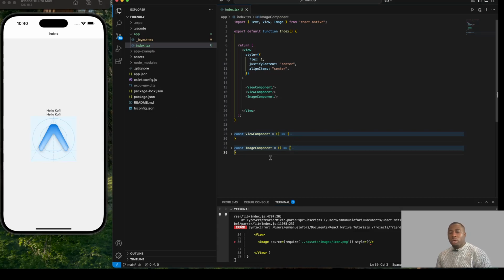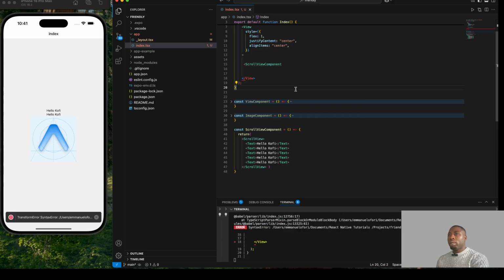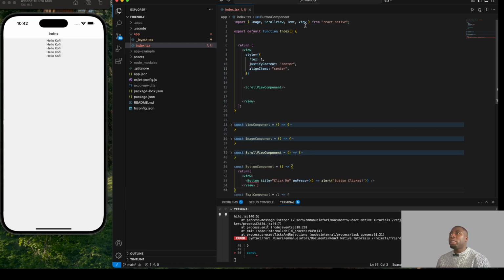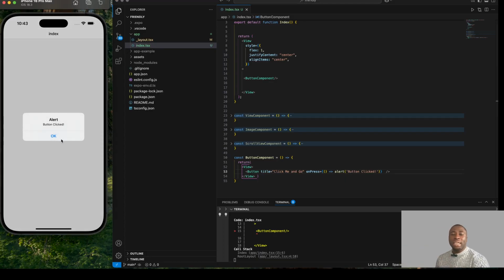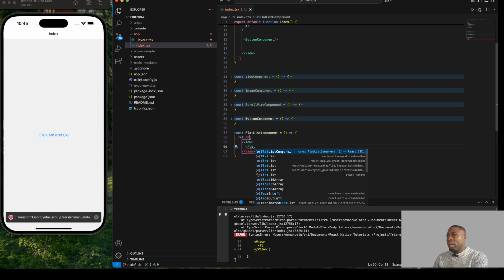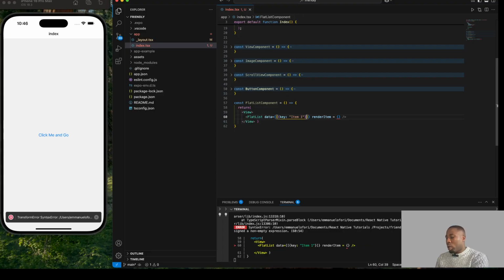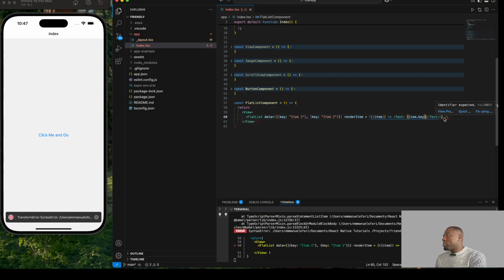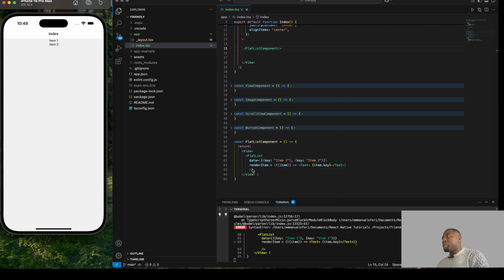React Native Part 5 Components ScrollView, Button, FlatList